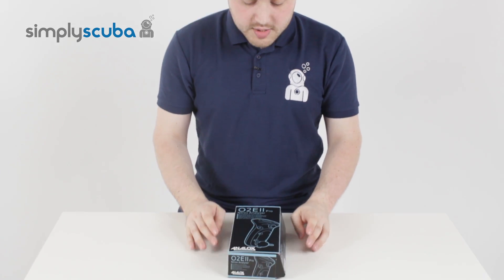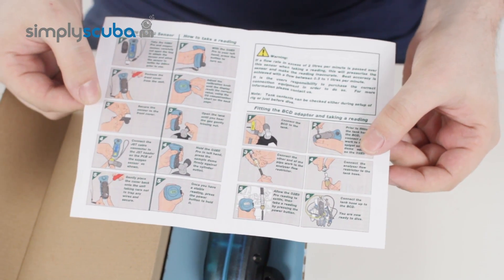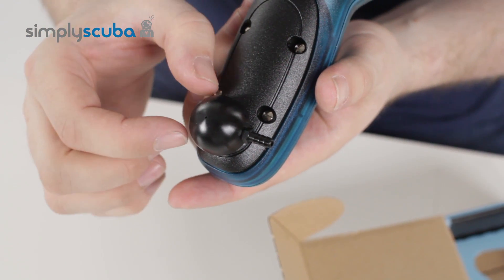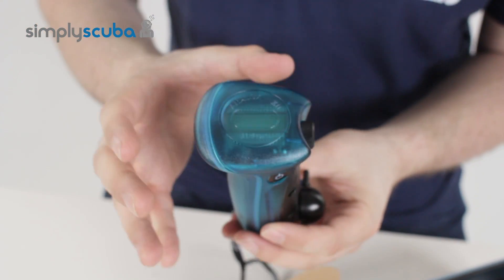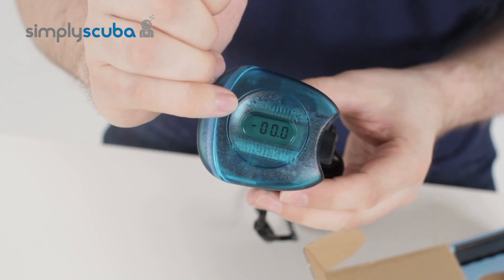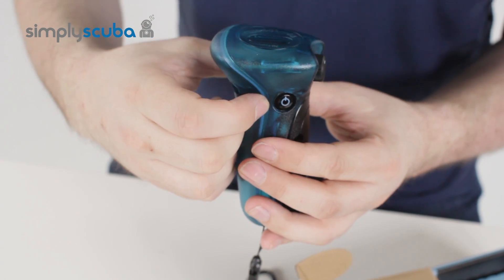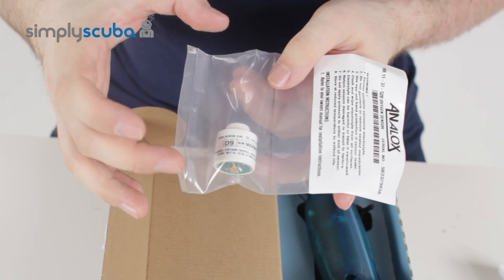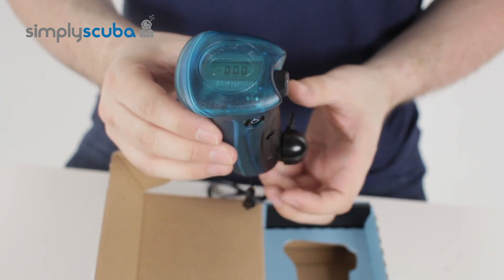Analox O2EII Pro Nitrox Analyser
The Analox O2Eii Pro Nitrox Analyser will quickly and accurately analyse the Oxygen content of your gas mix.